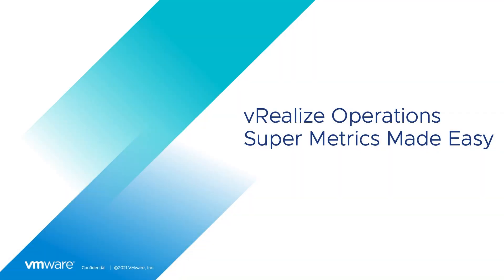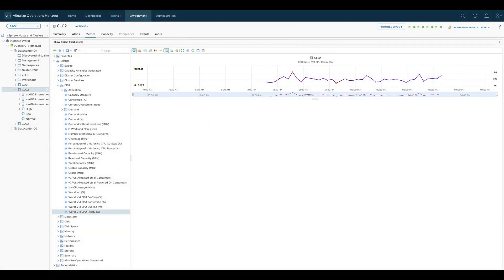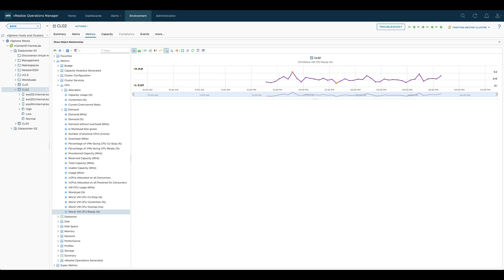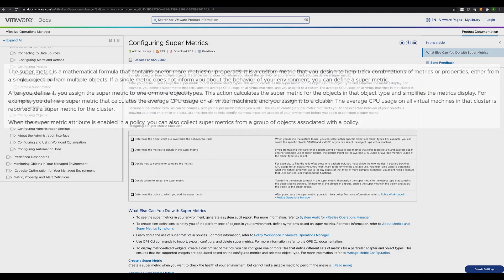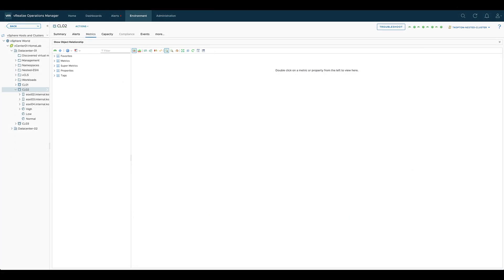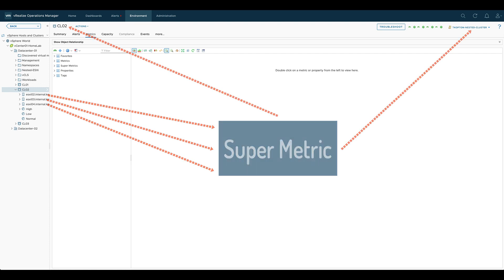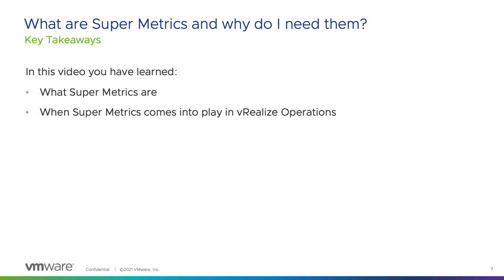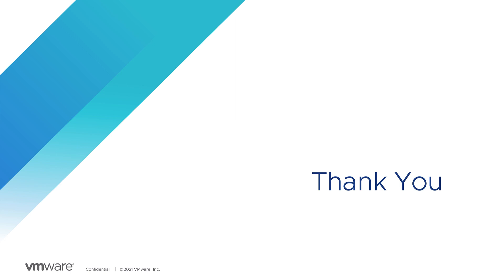VMware Aria Operations Super Metrics Made Easy Part 1 - Introduction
Learn how to create your first simple Super Metrics in VMware Aria Operations  based on a real life use case.